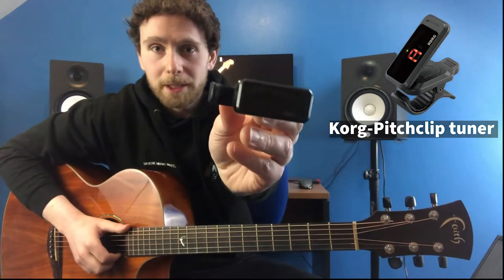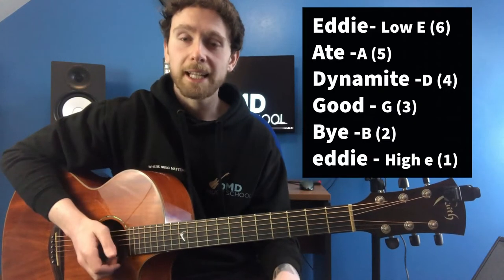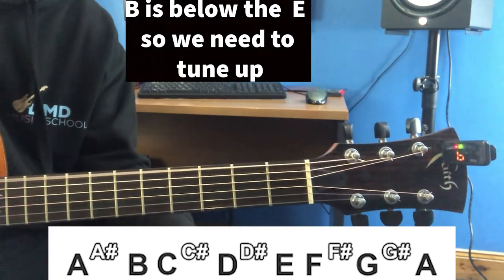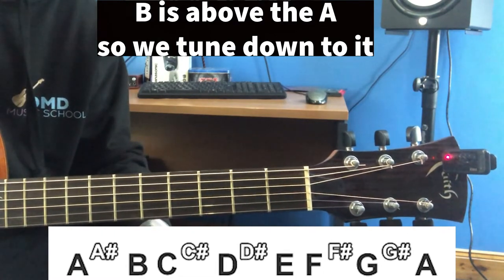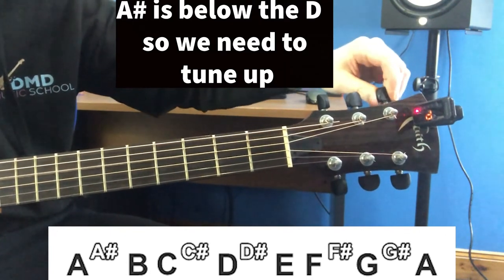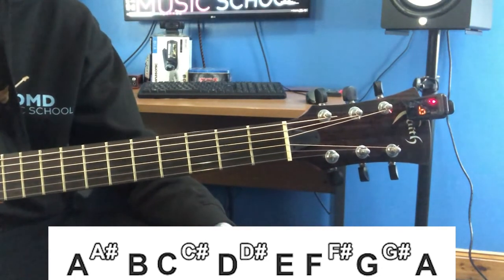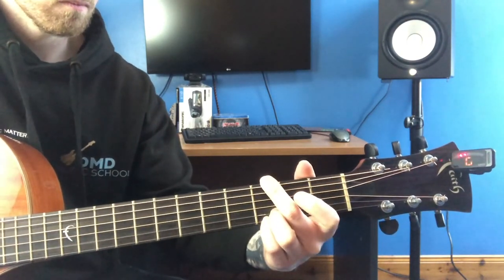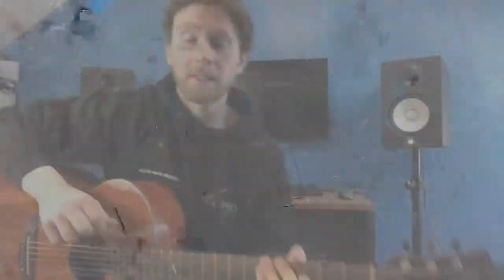How To Tune A Guitar For The First Time- ( EASY BEGINNERS LESSON)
In this easy, beginner lesson I go over how to tune a guitar for the very first time. I hope you enjoyed the lesson and it was helpful.